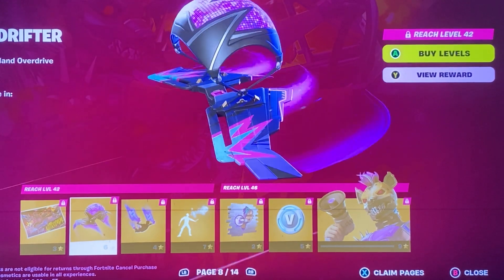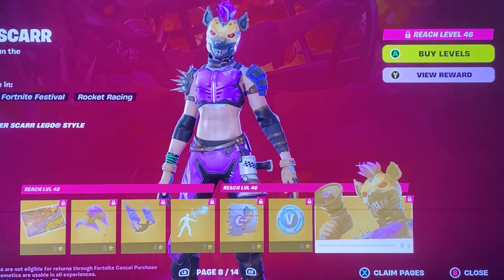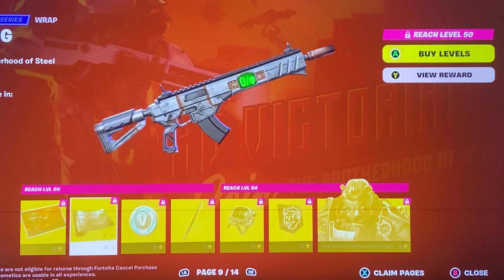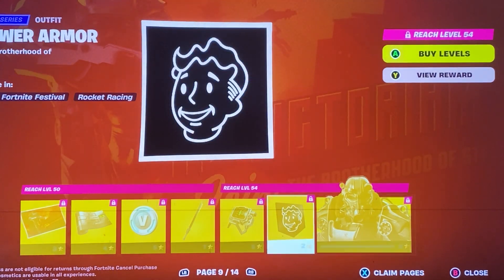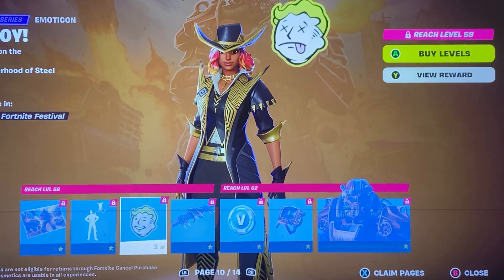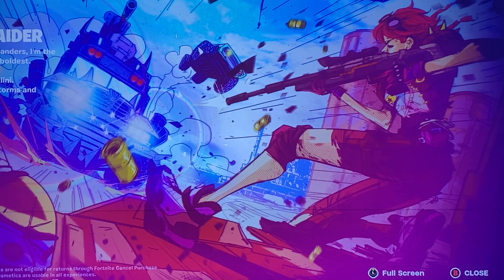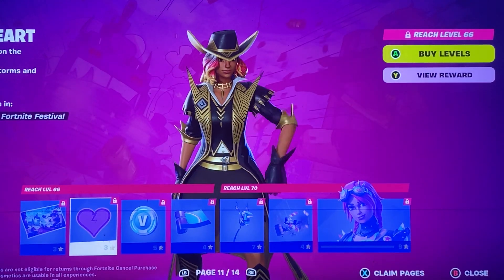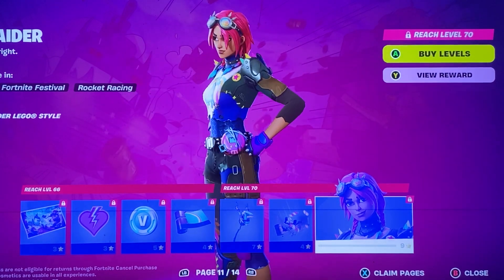Chapter 5 season 3 battle pass (3/4)